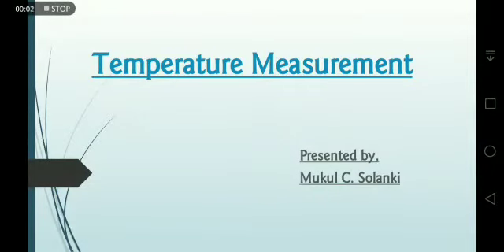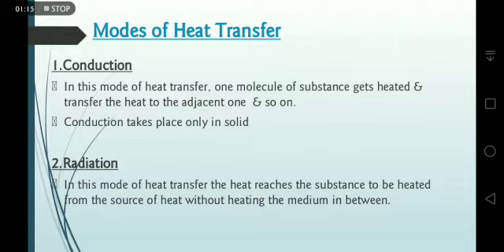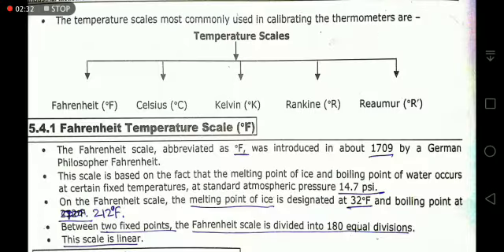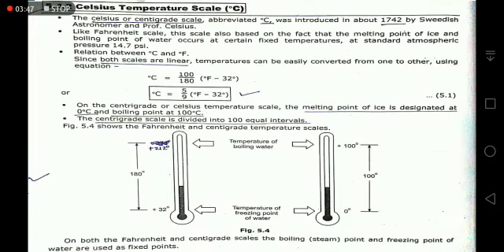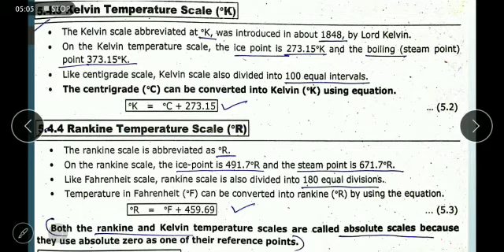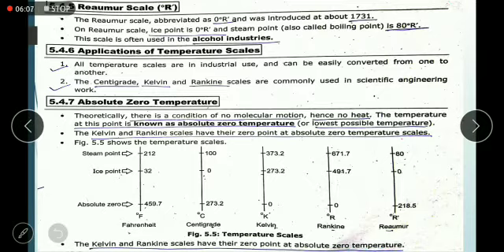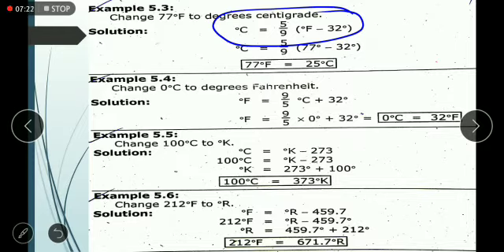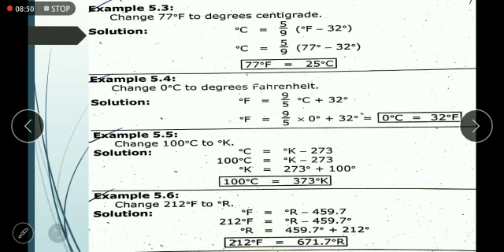Temperature Measurement Part1 By Mukul Solanki